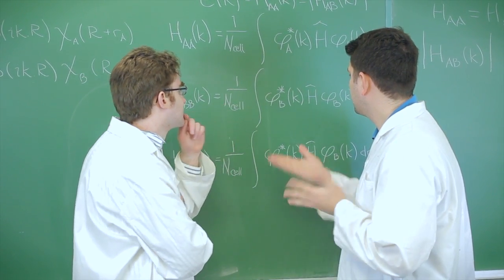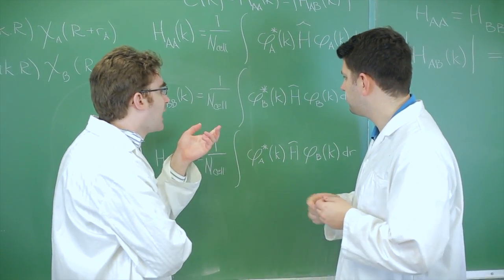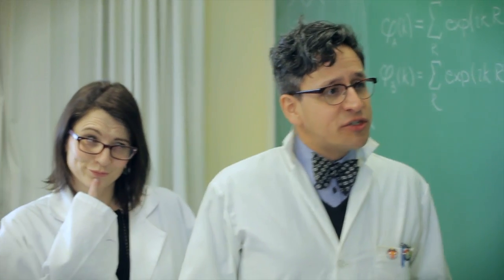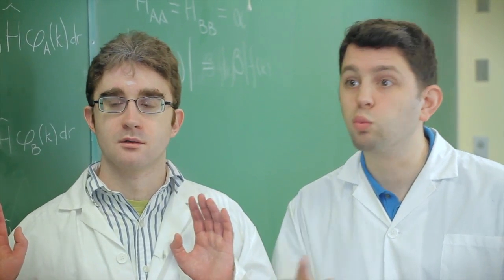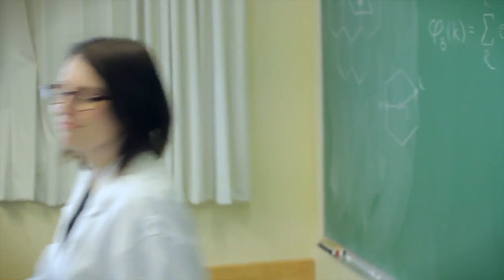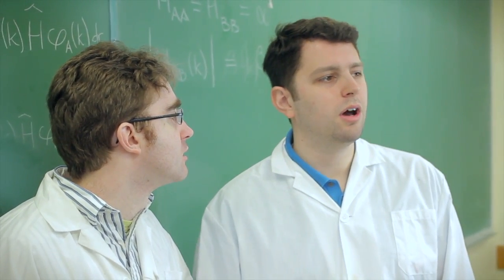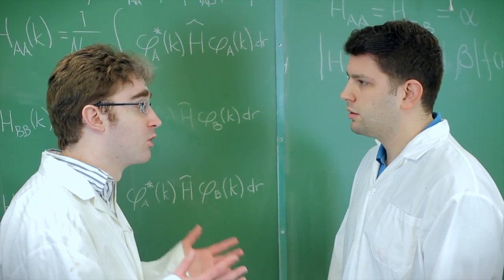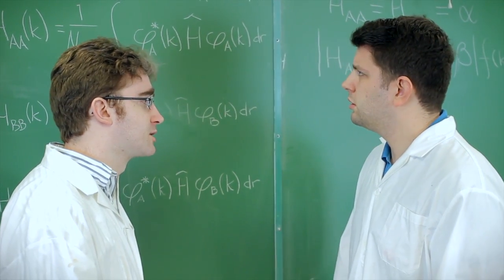Math of the Montage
Sometimes, there's only one way to do it.